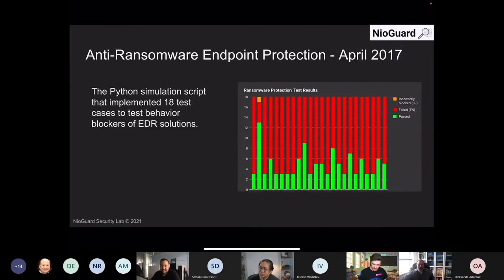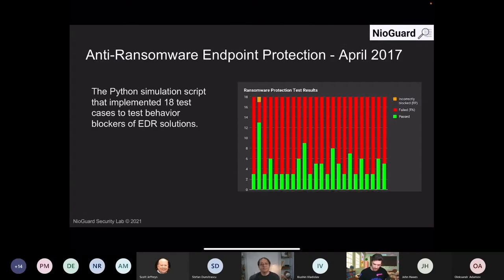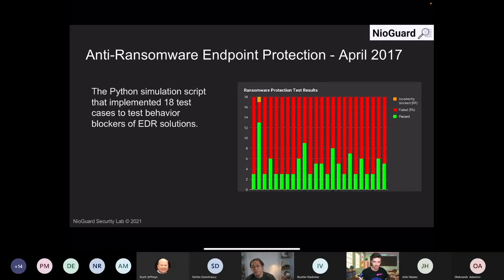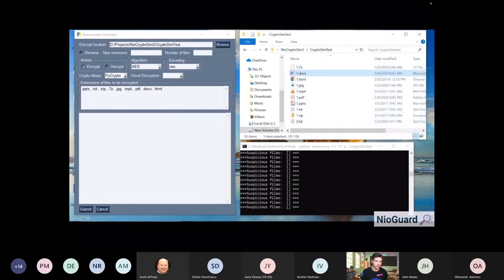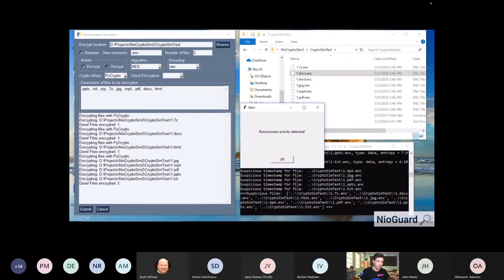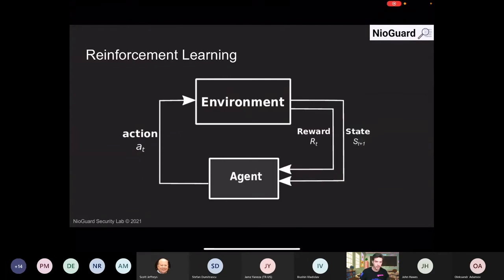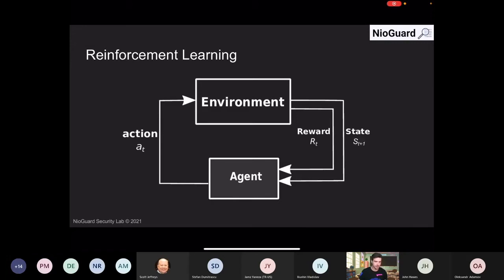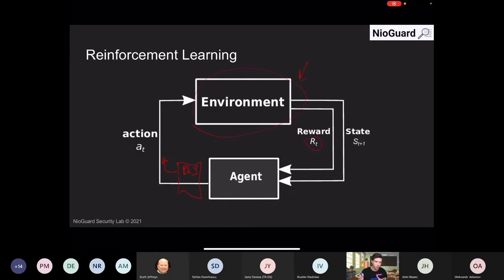Alexander Adamov of NioGuard Security Lab Demos a Simulation Approach to Anti-Ransomware Testing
Alexander Adamov, Founder of NioGuard Security Lab, showcased his company's findings and demoed about the Simulation Approach to Anti-Ransomware testing at AMTSO's Testing Town Hall on June 9, 2021.